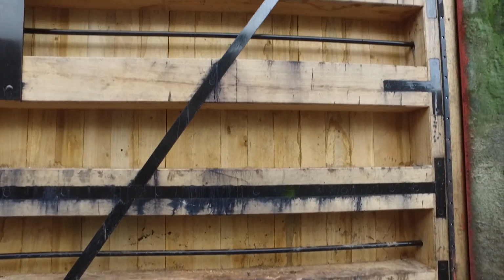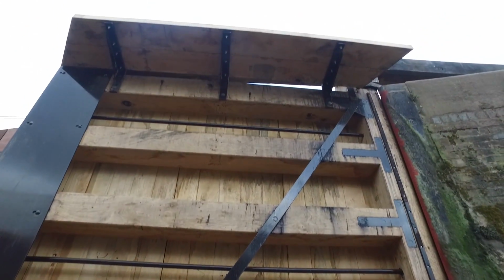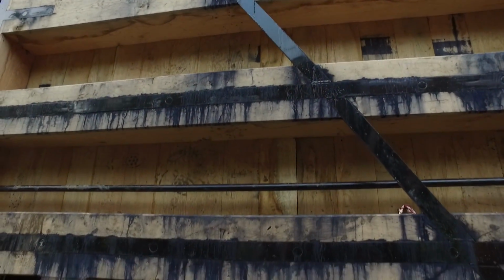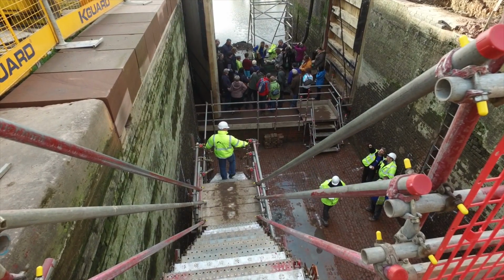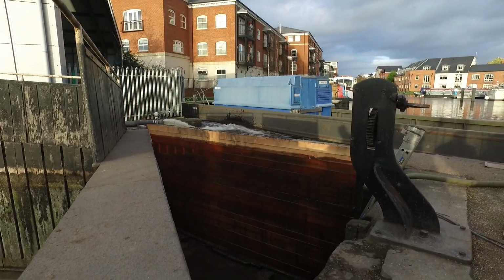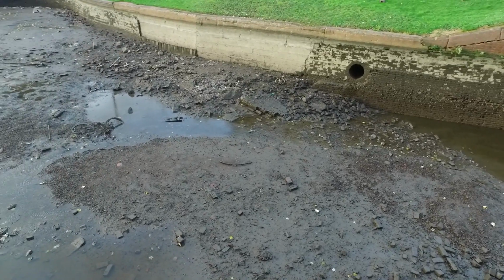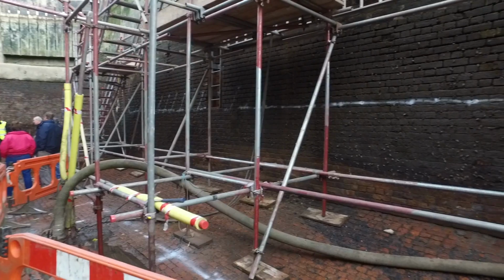Worcester Diglis Lock Open Day November 2015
I set out to make my short films to improve my media skills, but also to encourage a positive perspective and general awareness of the scheme. I wanted to further explore filmmaking as student using my aerial vehicle and the Canal & River Trust offers a strong simple vision and a great environmental message that is worth communicating about in this exciting way.